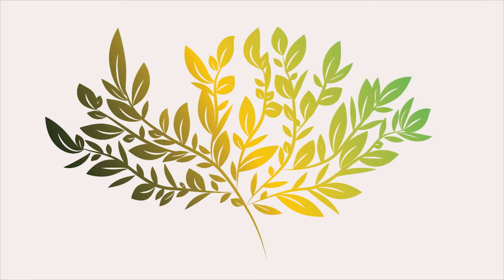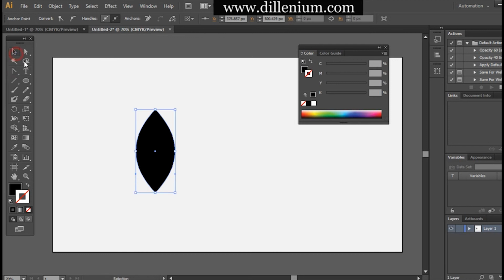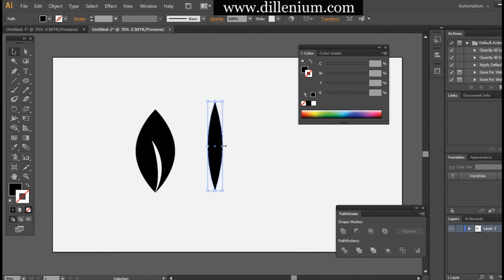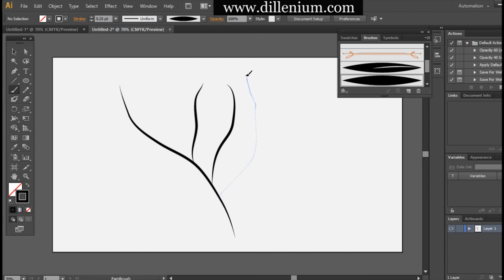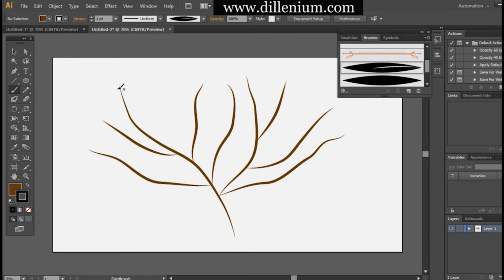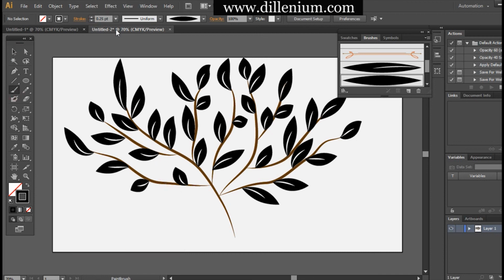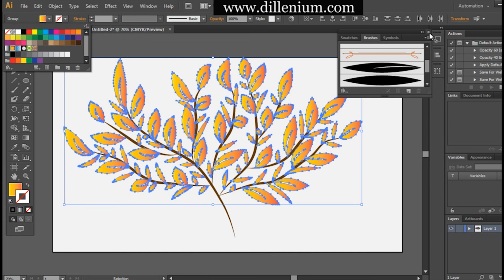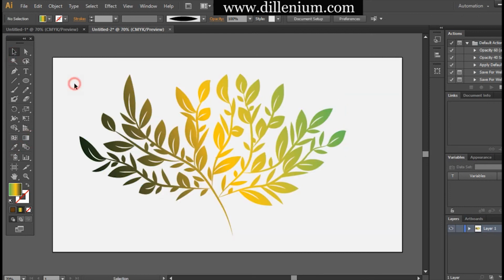How to Make Leaf Brush - Tree Illustration Vector - Illustrator Tutorial for Beginners - Dillenium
Learn how to make leaf brush in illustrator CC (video). Tree illustration vector - illustrator tutorial for beginners. Watch youtube video step by step!